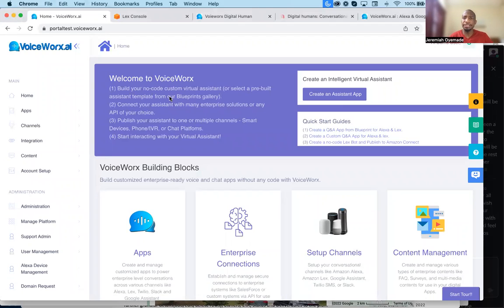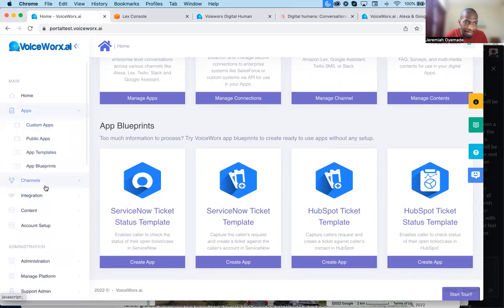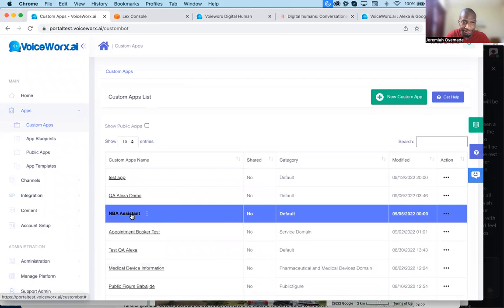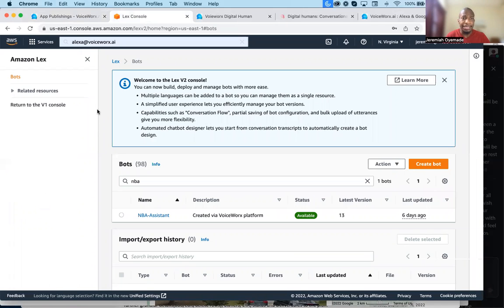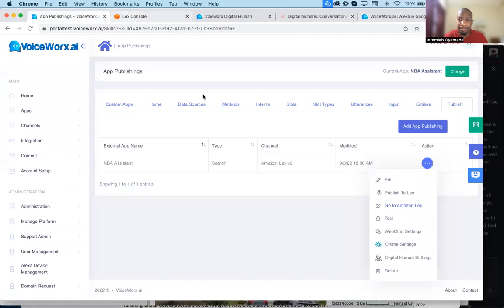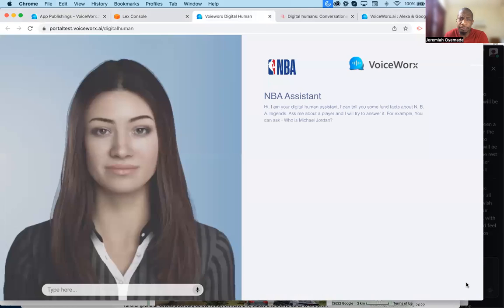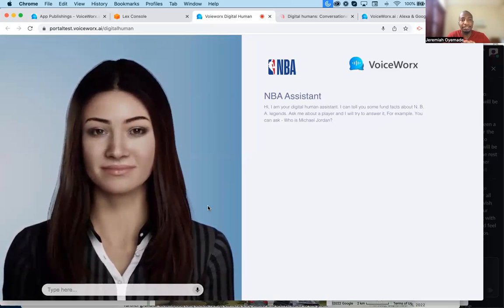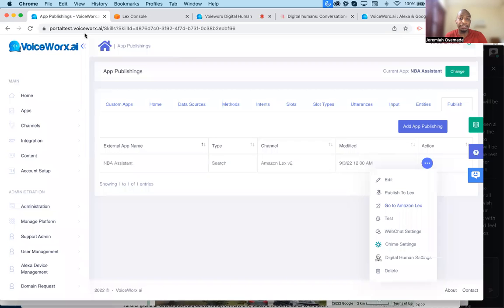VoiceWorx-UneeQ Digital Human Demo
Demos showing a Digital Human powered by UneeQ persona and a digital brain powered by VoiceWorx with an Amazon Lex NLP.